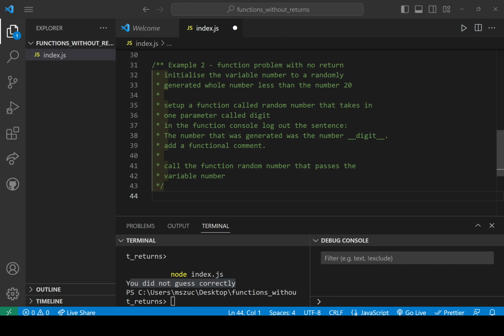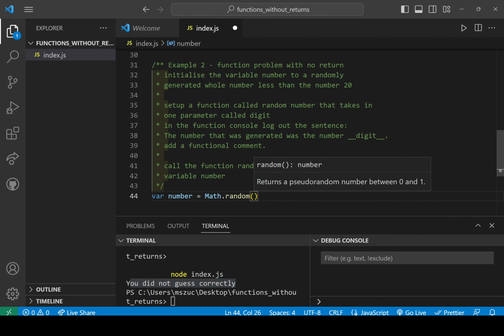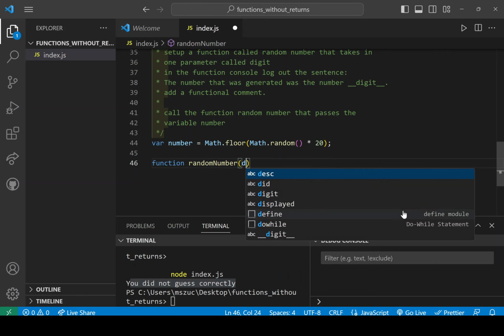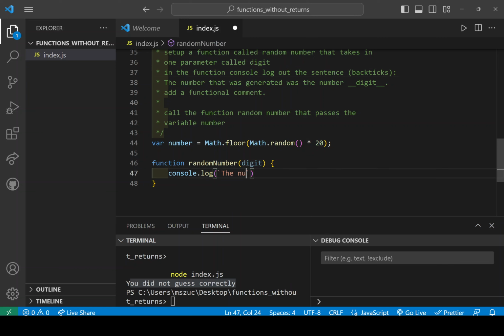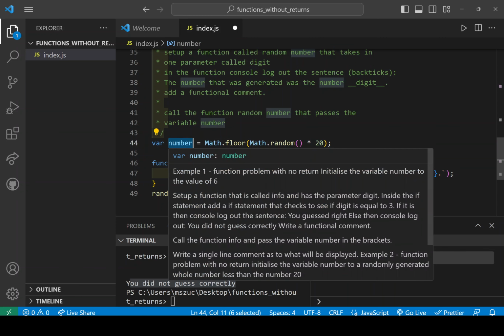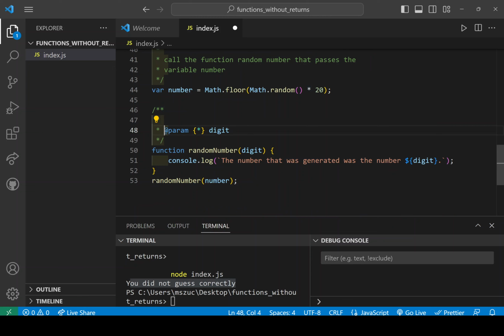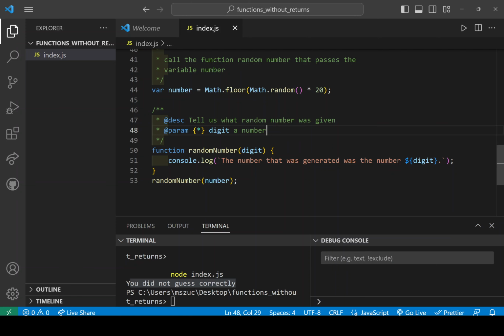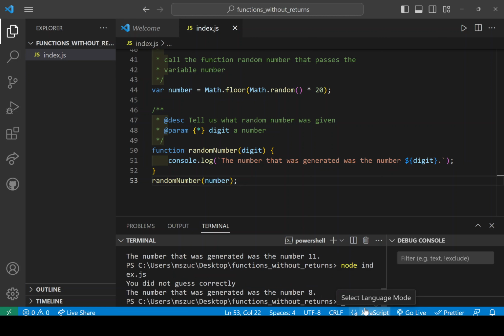Function With No Returns Example 2 (JavaScript)